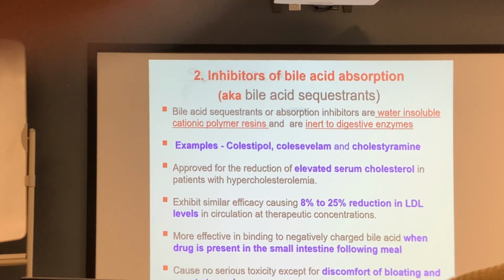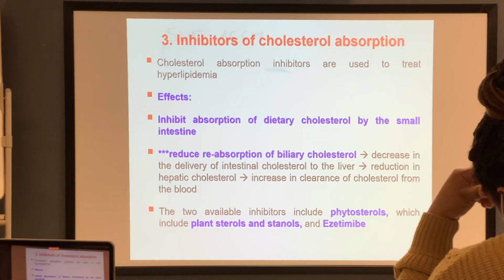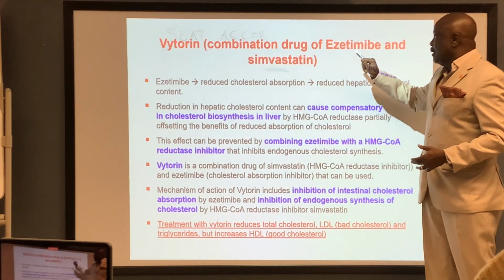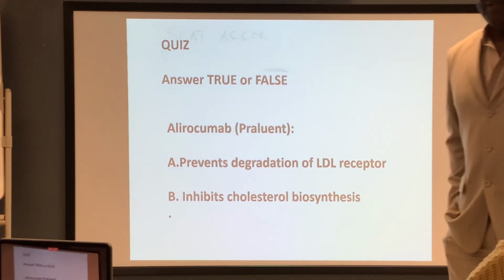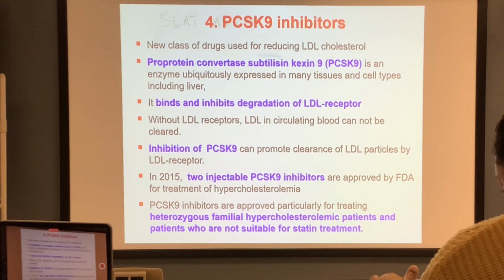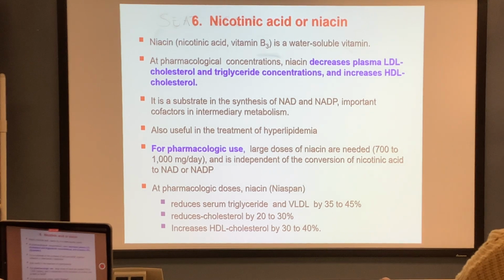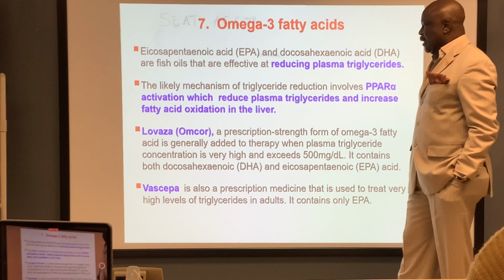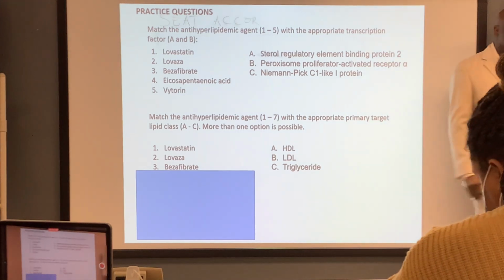poda dyslipidemia IMG 0496